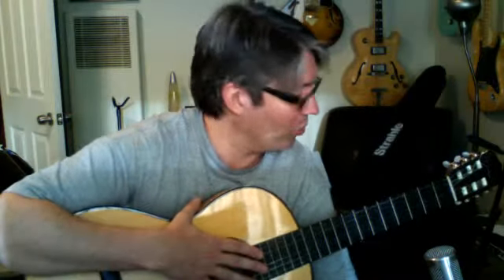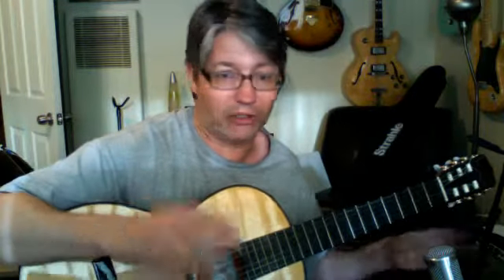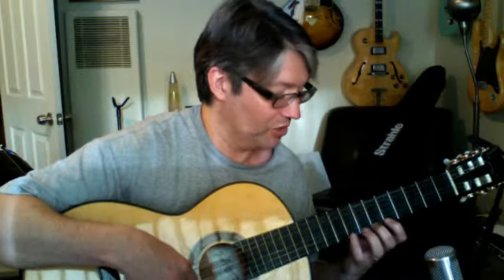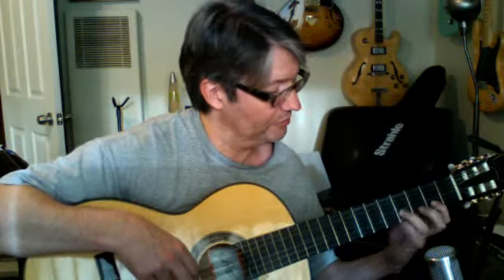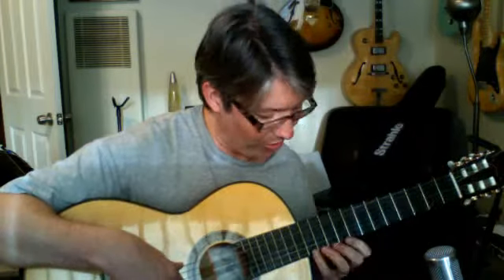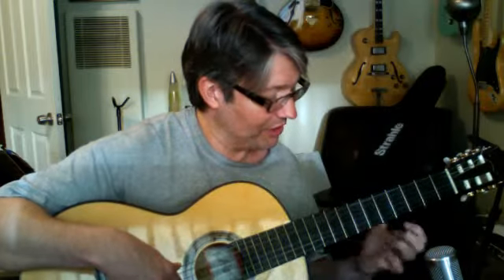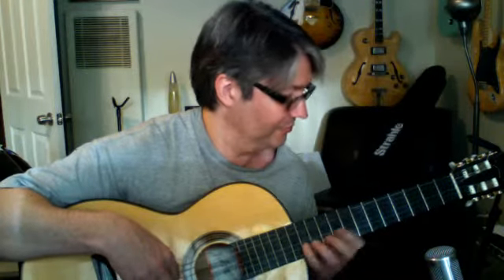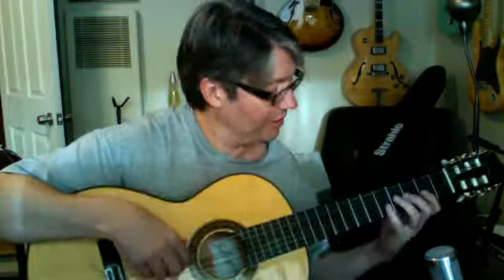A Couple of Simple Exercises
My Gear -

Production Tools -

Hair Product -
Bumble and Bumble Bb. Gel 5 ounce